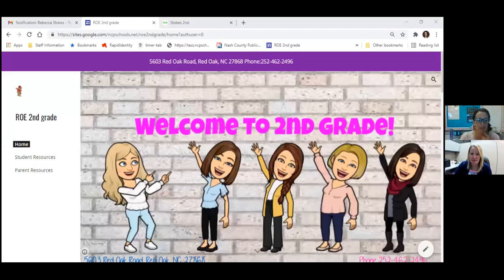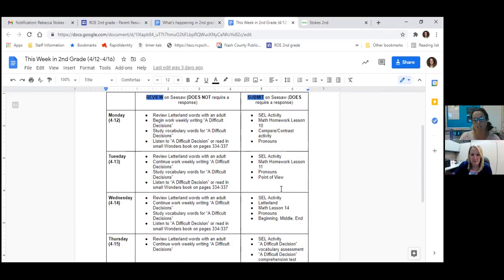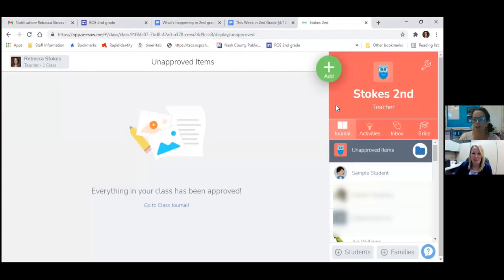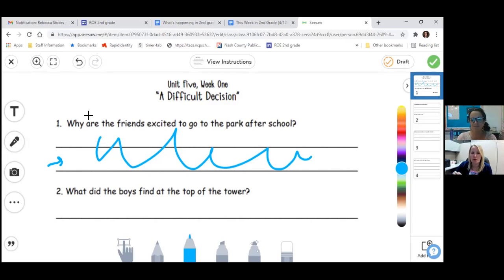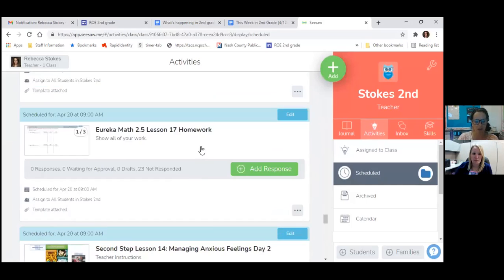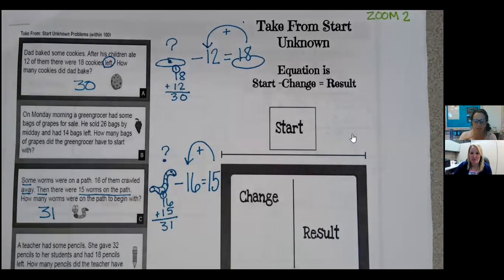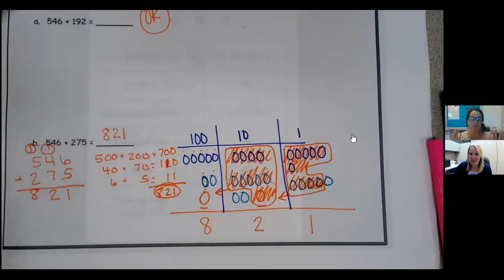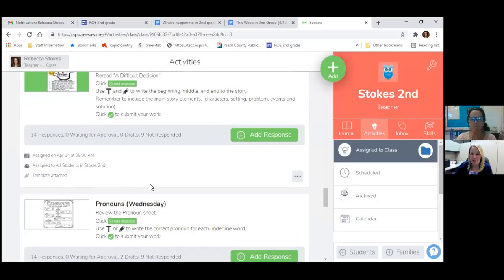Rebecca Stokes - ROE - Teacher Highlight 4/19